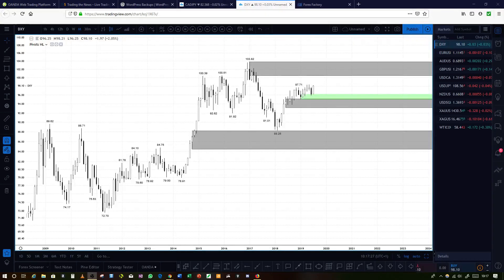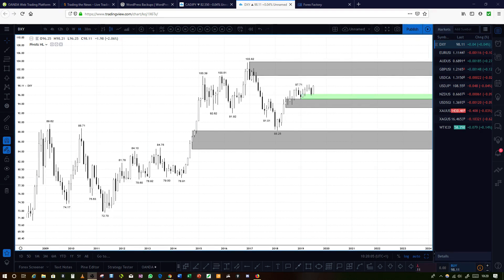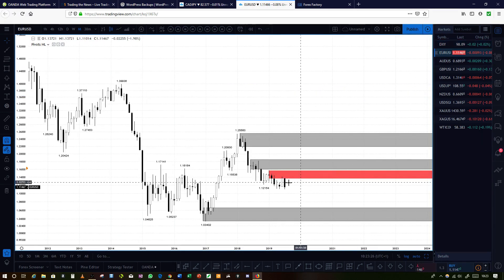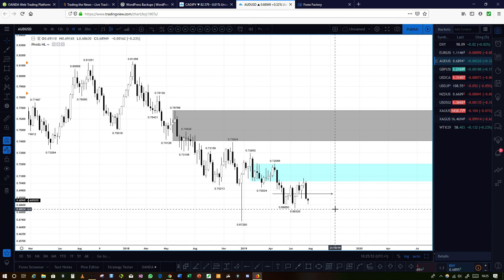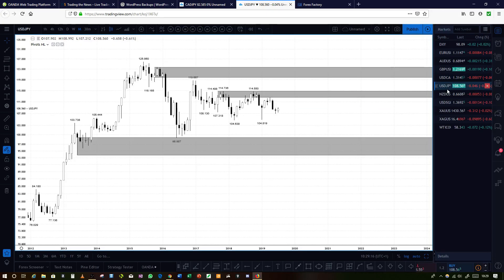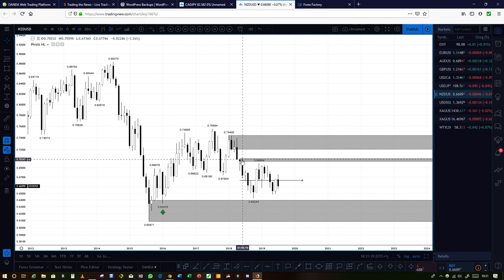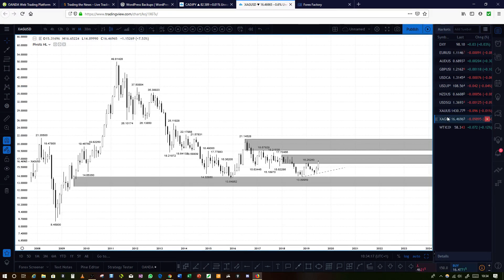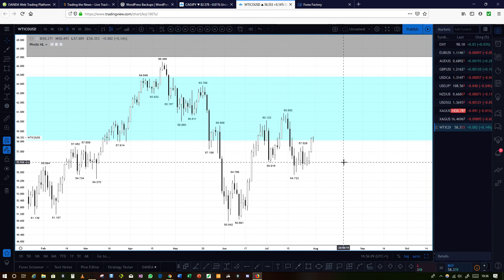Supply and Demand Analysis Big Picture Levels